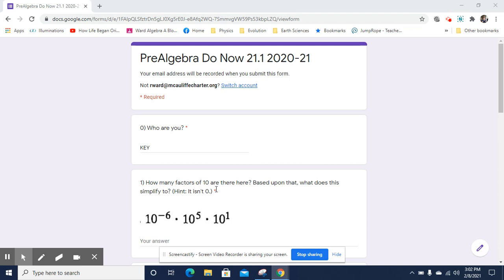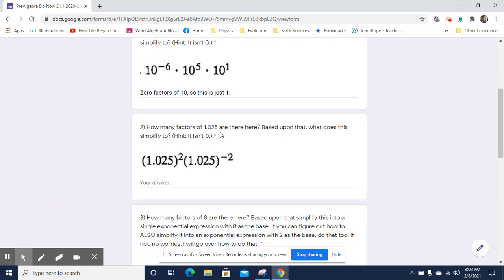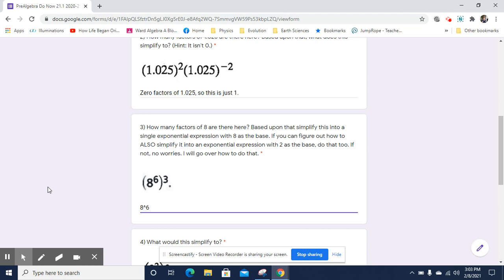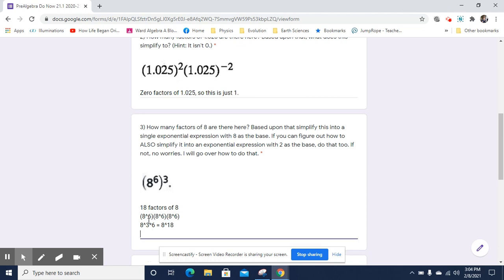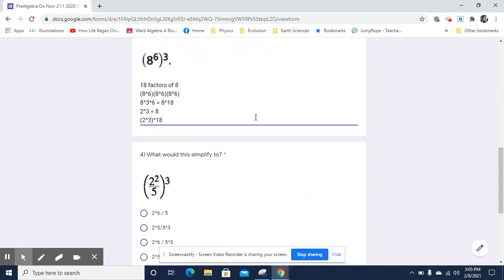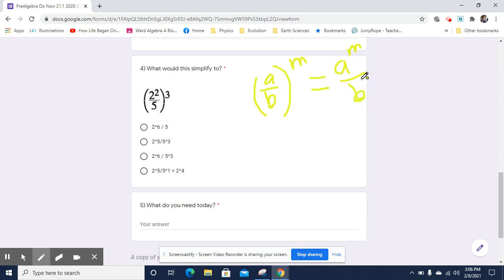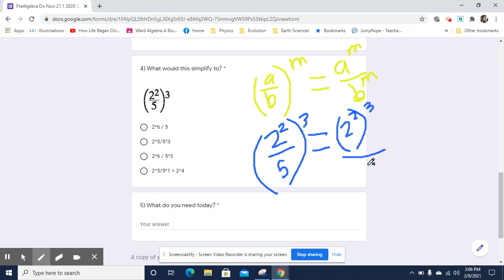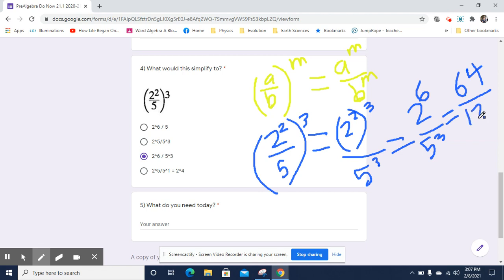PreAlgebra Do Now 21.1 Video Key